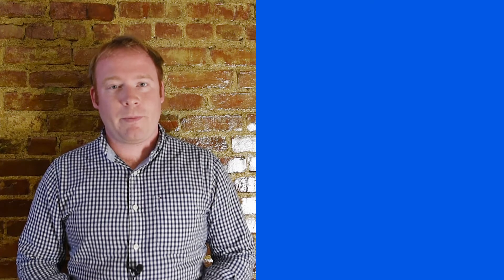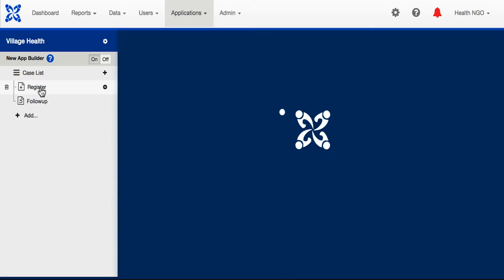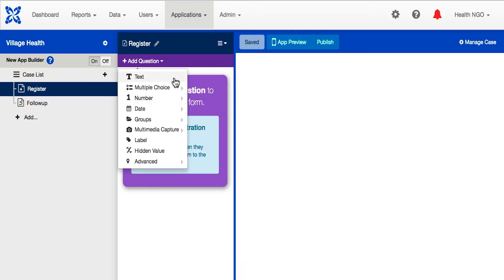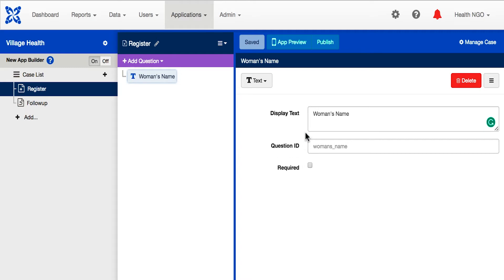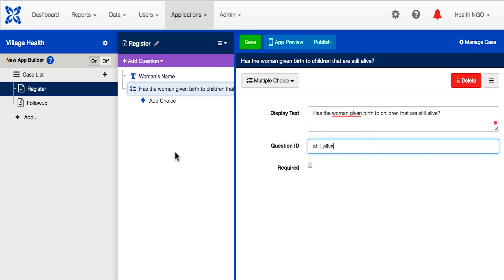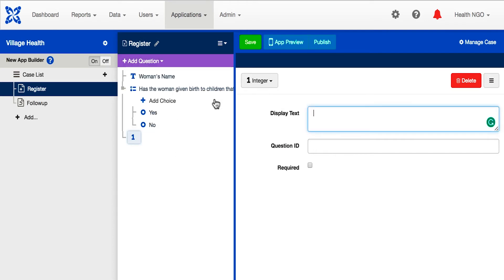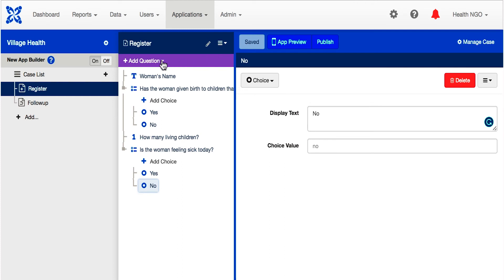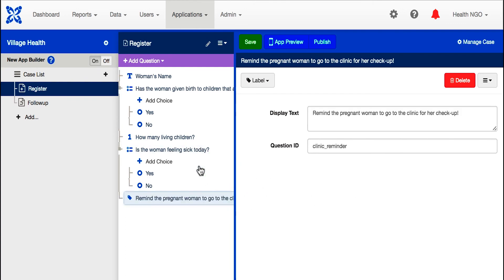CommCare Onboarding Video #2: How to Create Your First Form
How to Create Your First Form